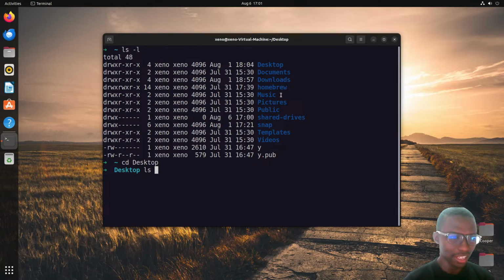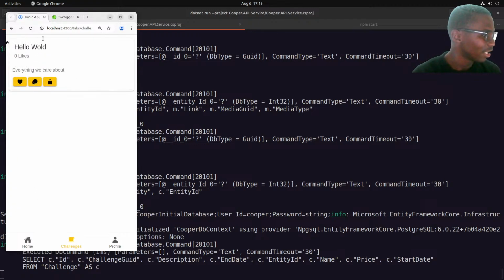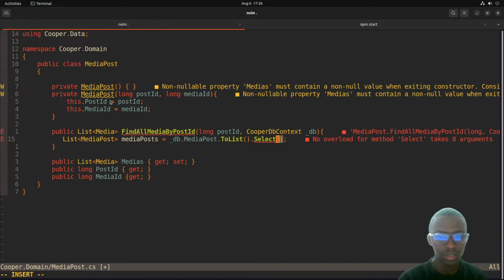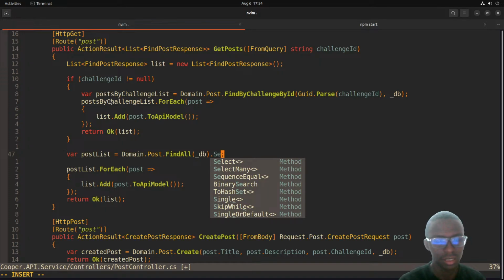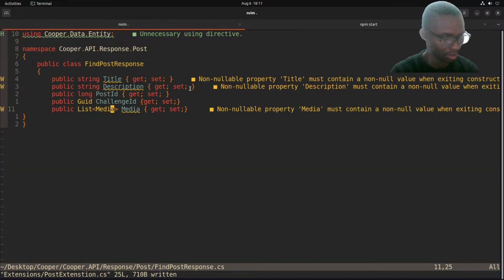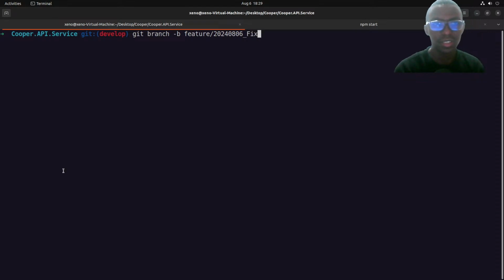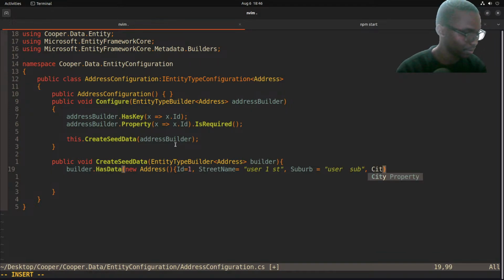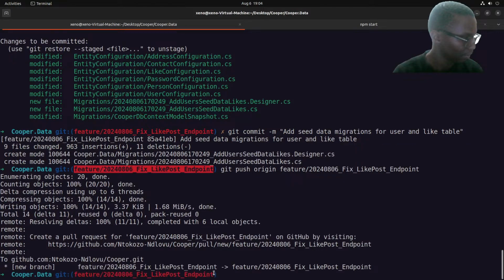Fixing C# Endpoint for fetching media and adding seed data to database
Join us today as we fix the domain layer for storing and fetching media and adding seed data to database.

Audio quality under construction.